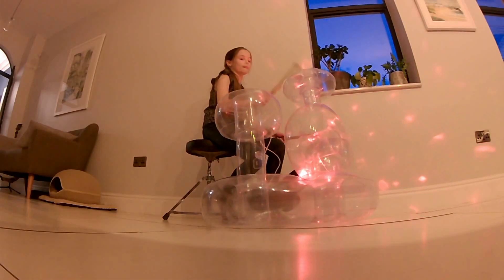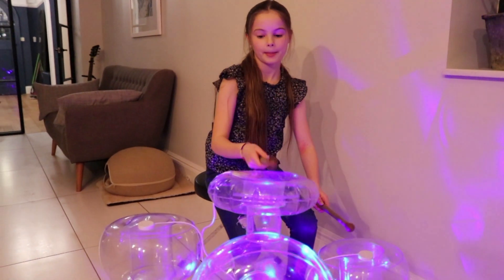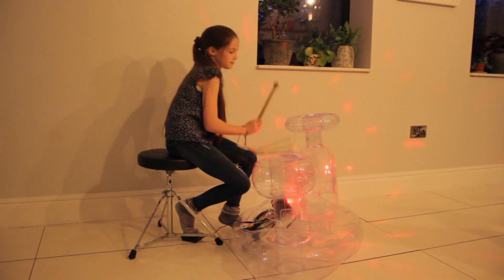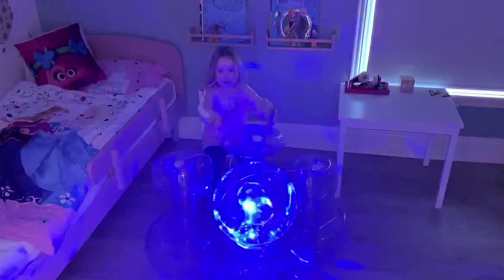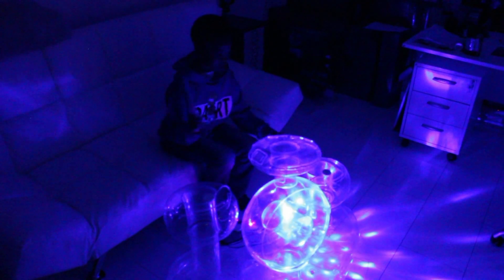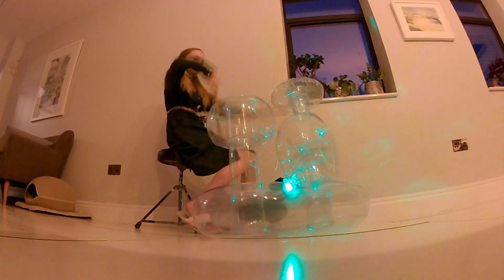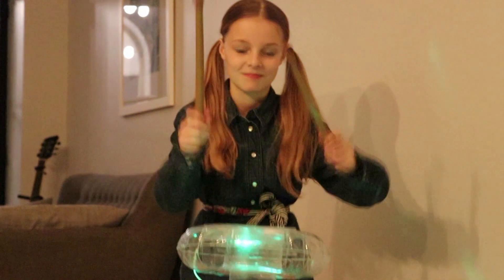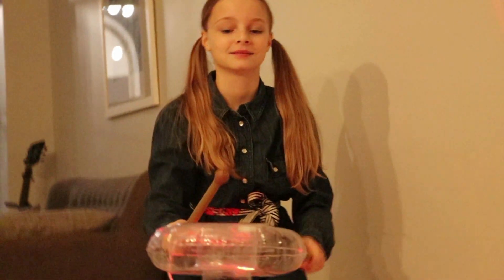Rainbow Colours Electronic LED Drum Kit